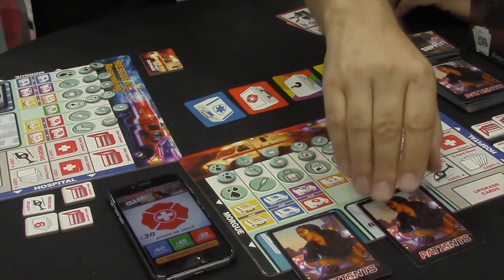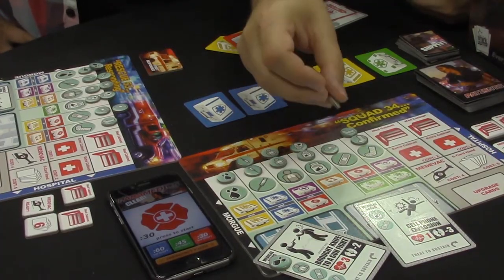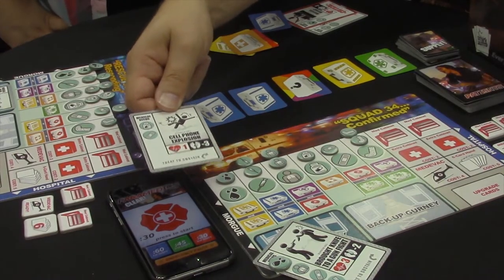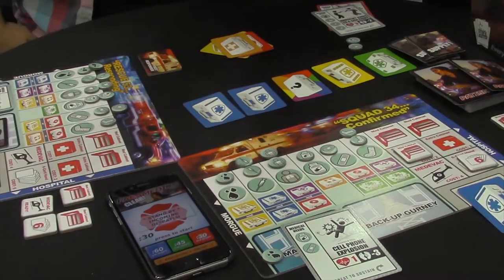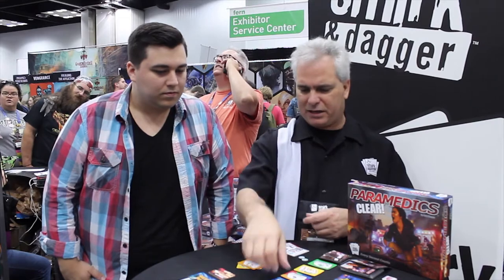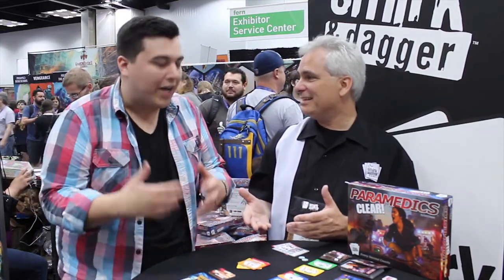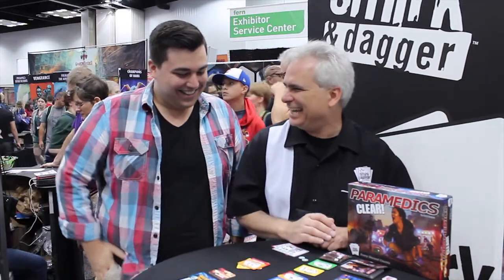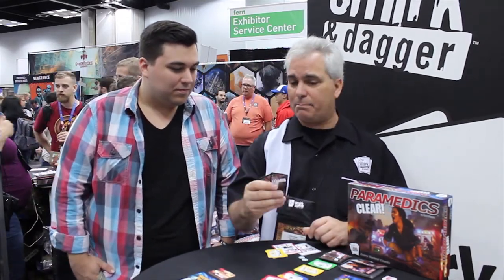Paramedics Clear - GenCon 50 Interview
Purchase this game here: this game is not currently available